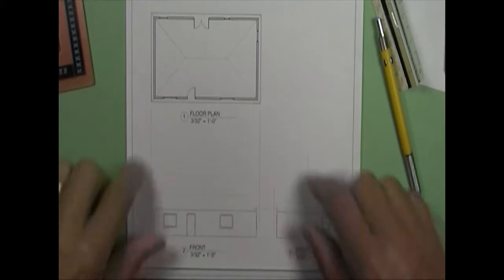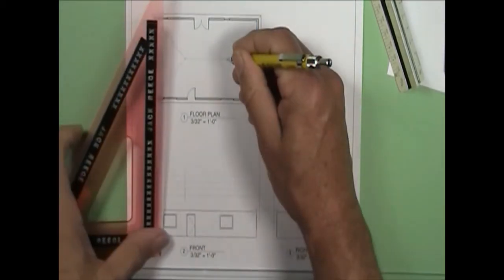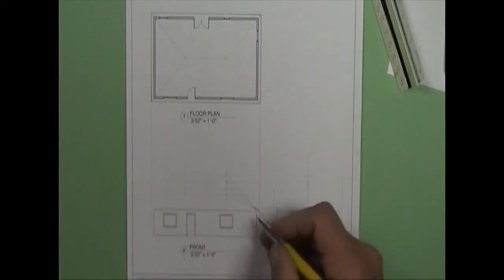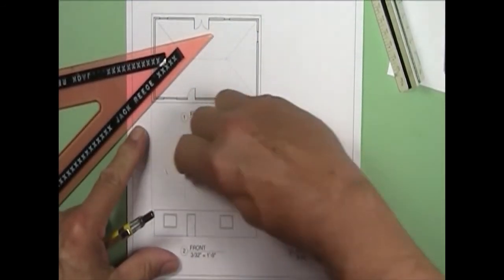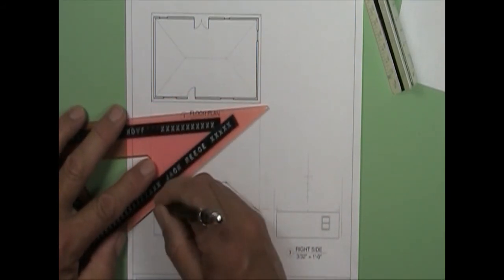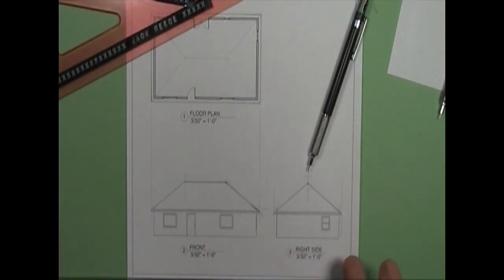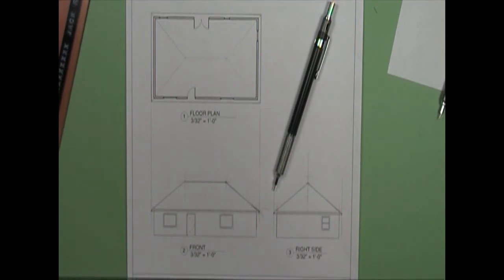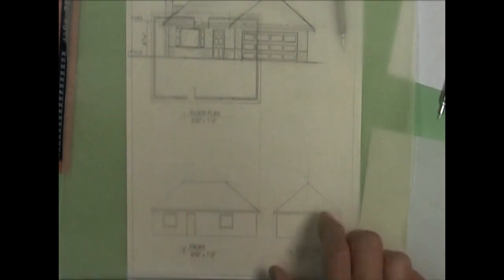1125 Week 10 Hip Sketch